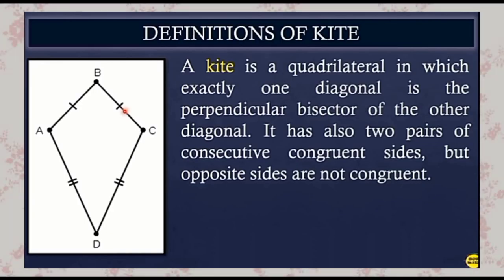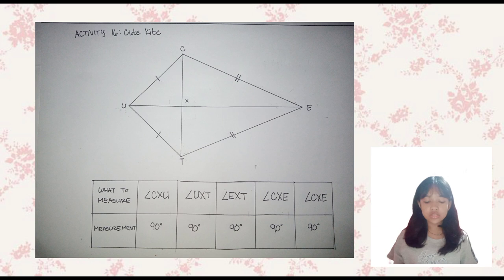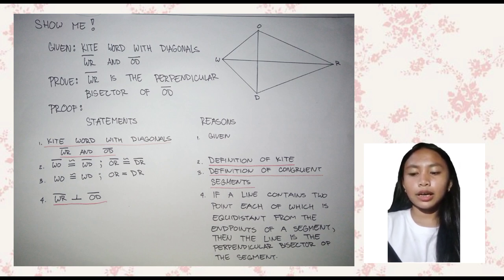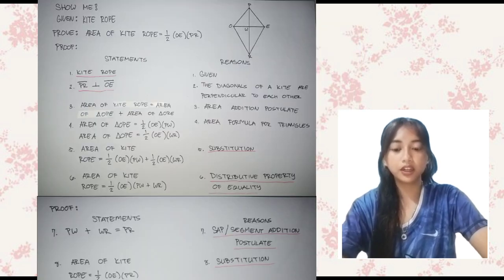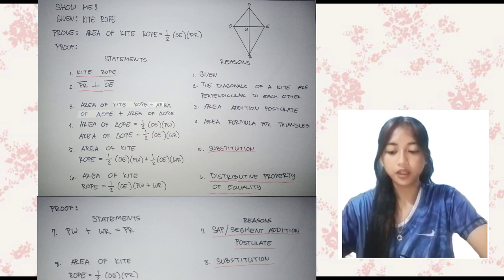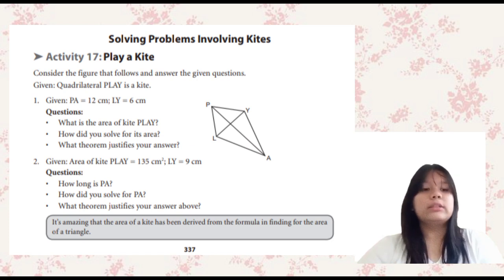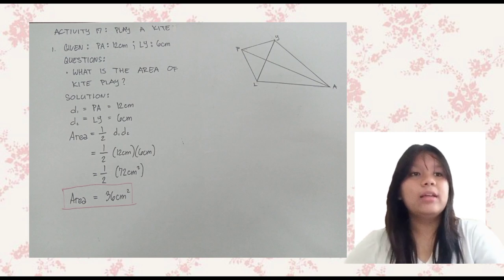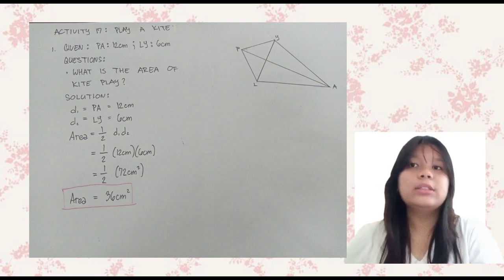THEOREM ON KITE || GROUP 6